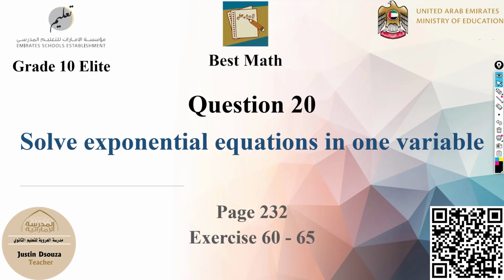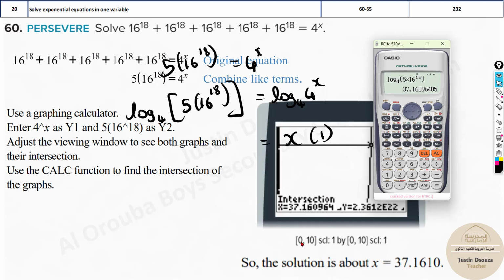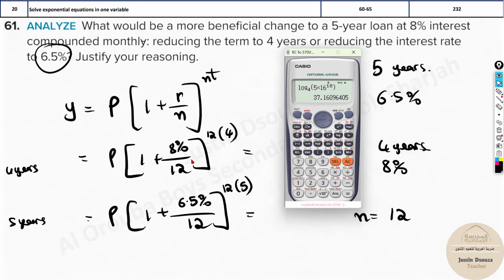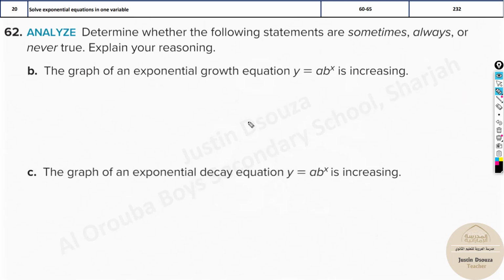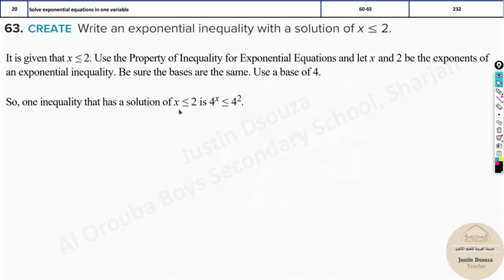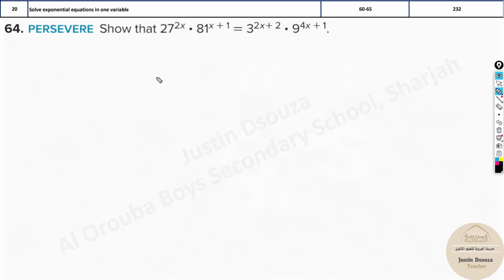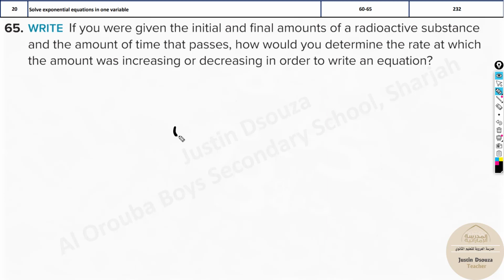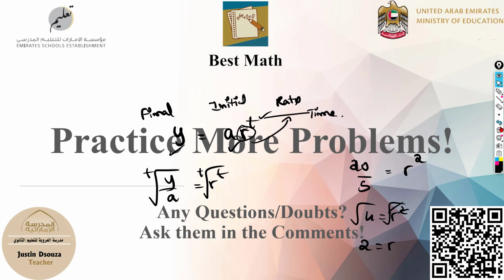G10E Question 20 Solve exponential equations in one variable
G10Elite Question 20 Solve exponential equations in one variable